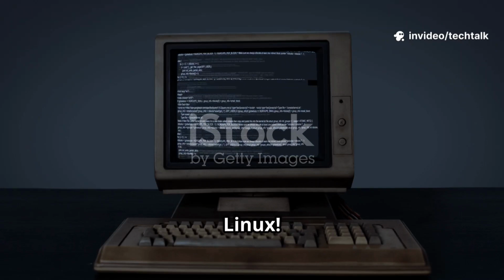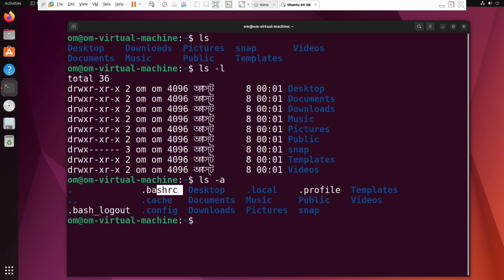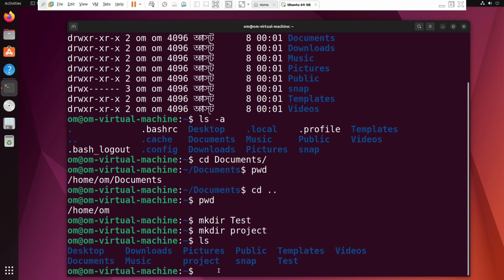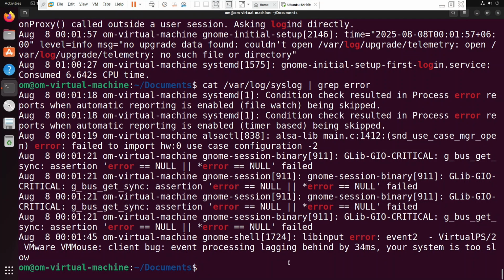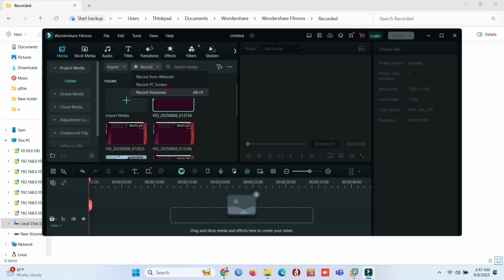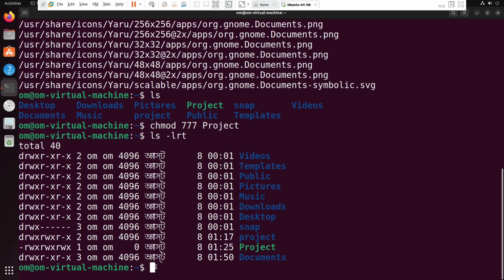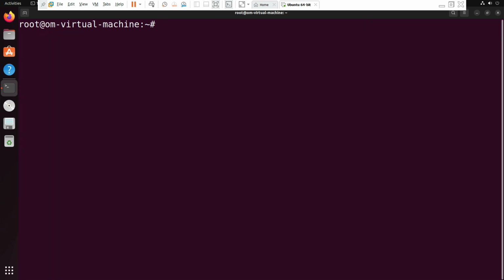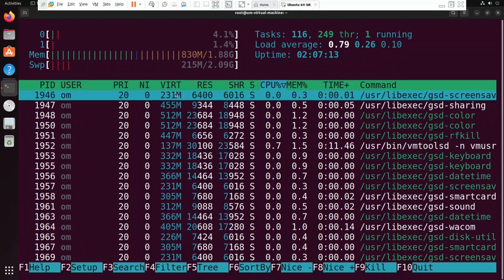Unlock Linux Mastery: 20 Commands You Need in 2025!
Master Linux like a pro with these Top 20 essential Linux commands you must know in 2025! Whether you're a beginner or looking to refresh your skills, this quick 3-minute tutorial covers everything from navigating directories (ls, cd, pwd) to managing files (mkdir, rm, cp, mv) and handling permissions (chmod, chown). Learn powerful tools like grep for searching, find for locating files, and sudo for superuser commands. Plus, get tips on process management with ps and top, remote connections with ssh, and package management using apt. Perfect for anyone starting with Linux or wanting to boost their command line confidence.

OUTLINE:

00:00:00 Introduction and Basic Navigation
00:06:08 File Content and Search Commands
00:10:45 System Management and Advanced Commands
00:14:55 Conclusion and Call to Action